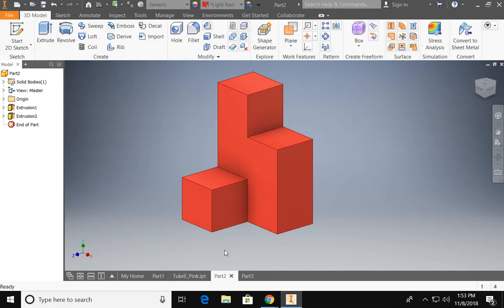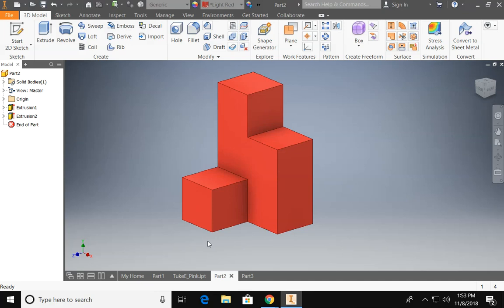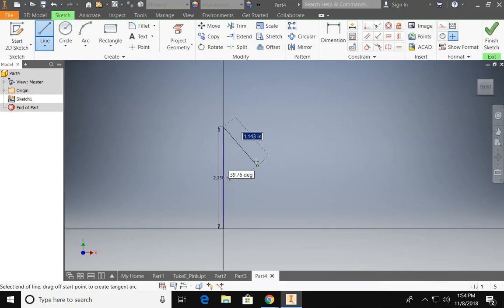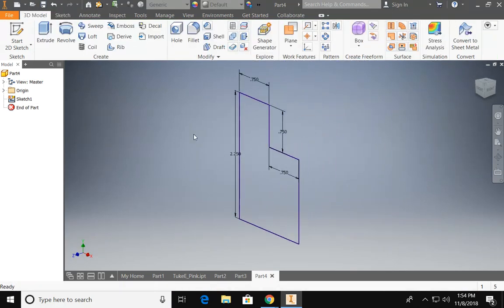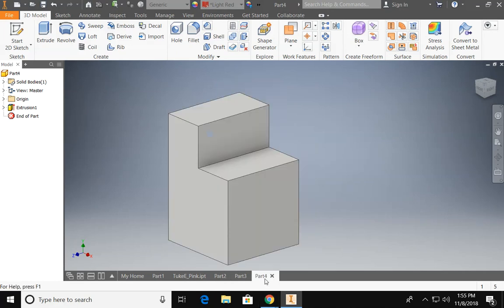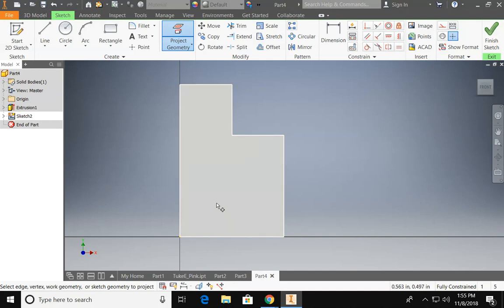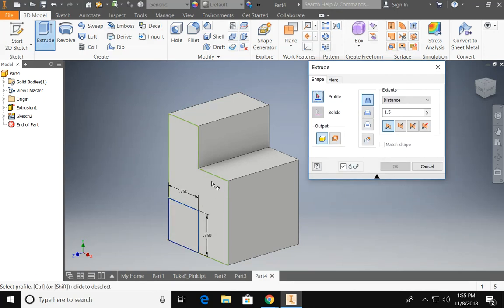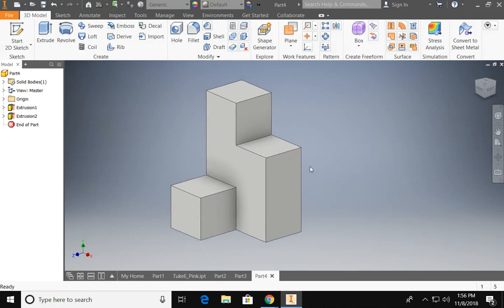Inventor: Subtractive Modeling Method Tutorial